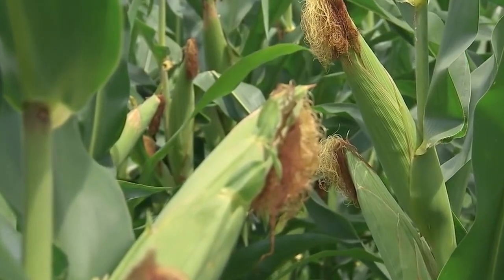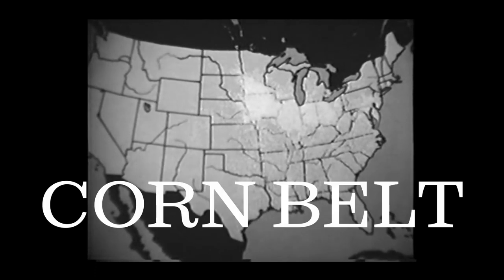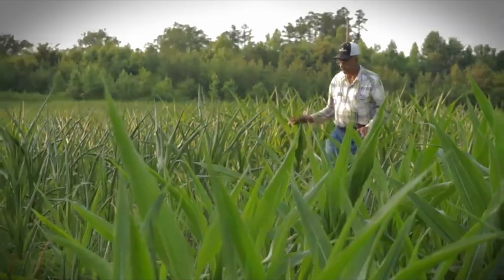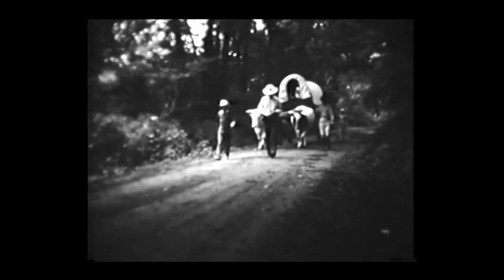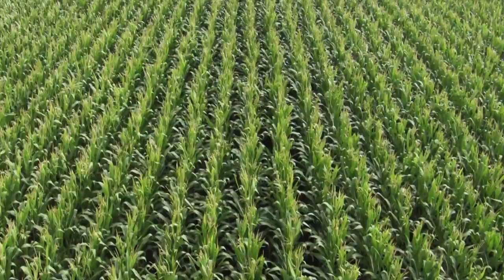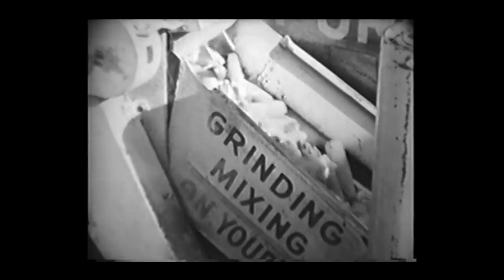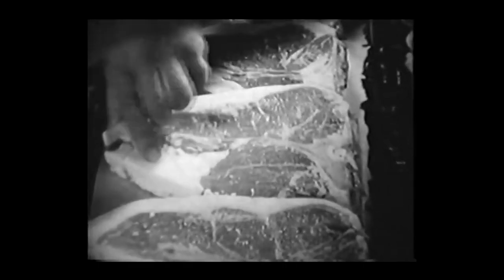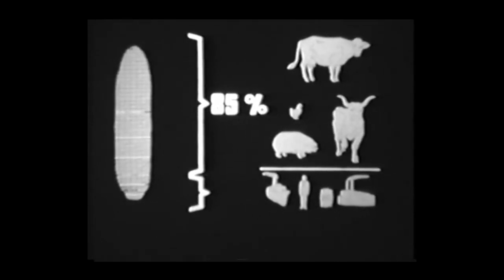Corn Belt - a film collaged by Heidi Specker + Kristina Cyan